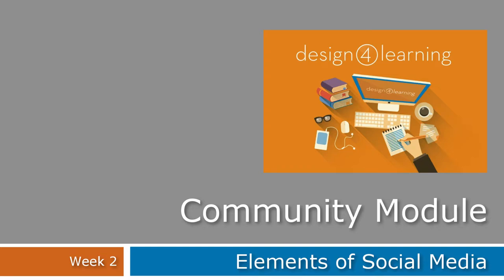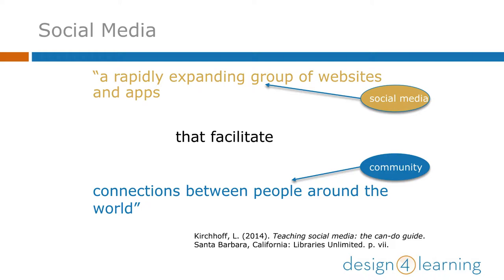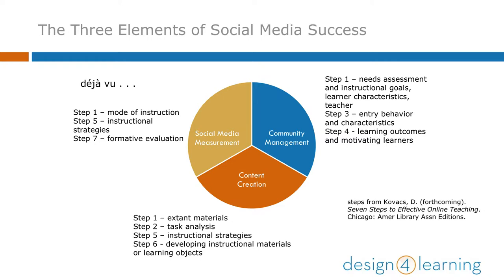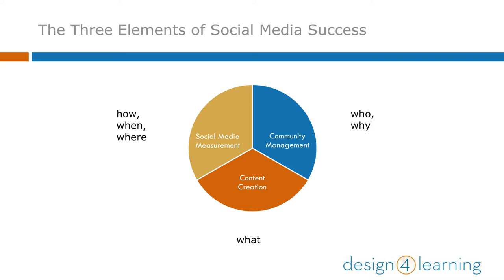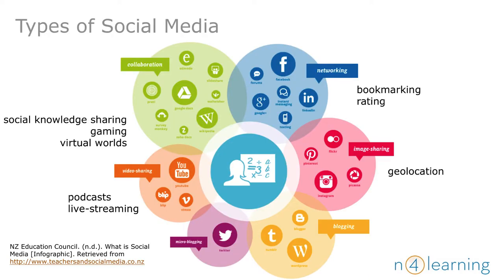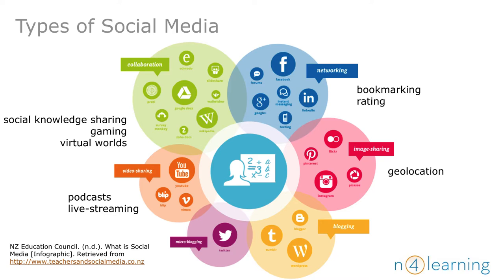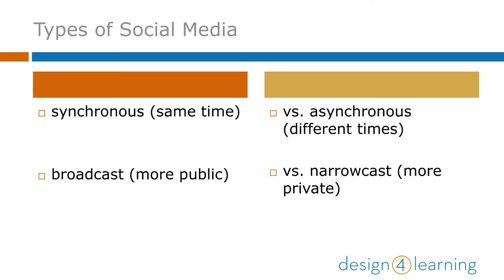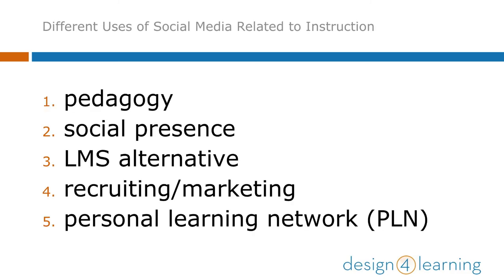D4L Community Week 2: Elements of Social Media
Arden Kirkland discusses elements of social media for the Community Module, part of the series for the Design for Learning program, teaching library workers how to teach online.